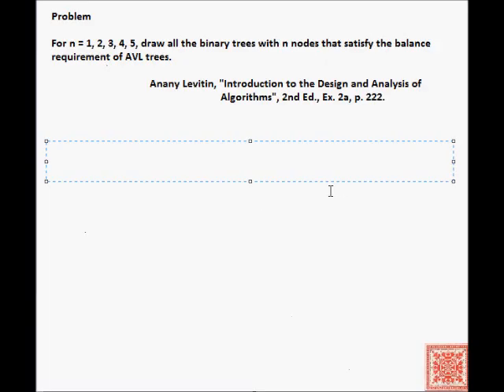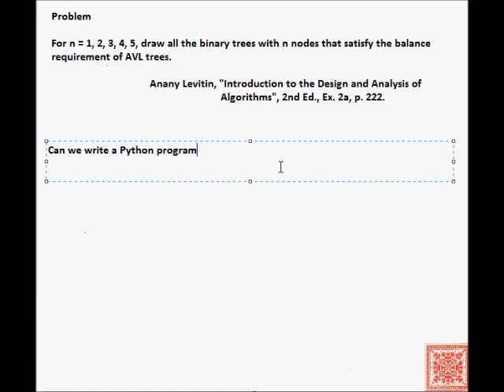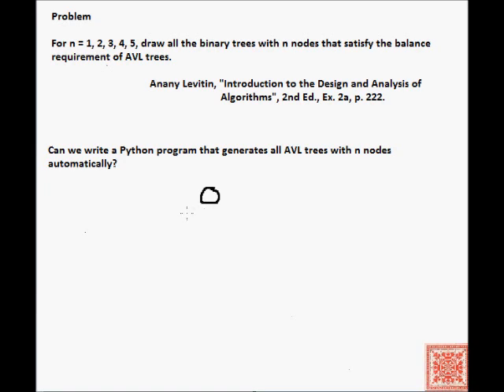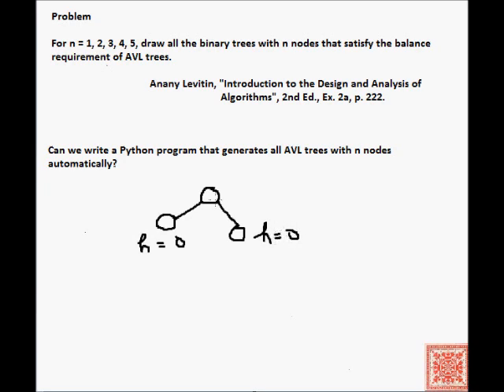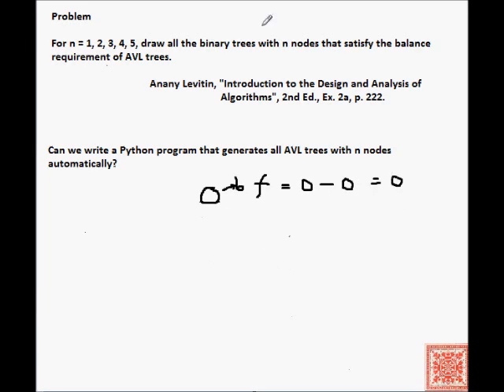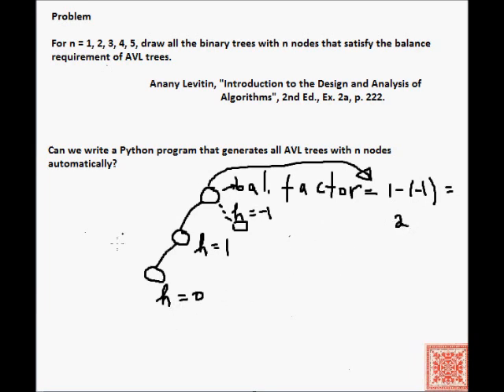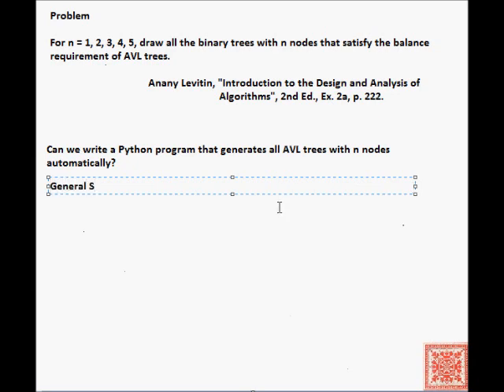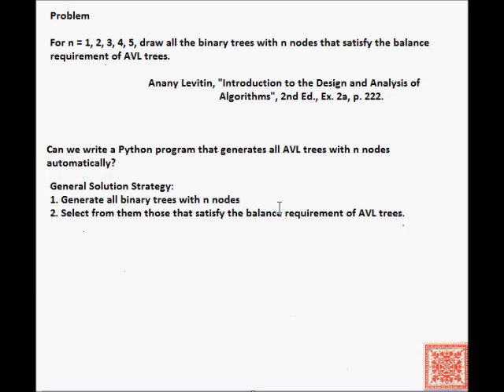AVL Tree Generation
1. Generation of binary trees
2. Computation of heights and balance factors
3. AVL tree balance requirements
4. Generation of AVL trees
5. Video Narration: Vladimir Kulyukin
6. Errors, comments, bugs to vladimir dot kulyukin at gmail dot com